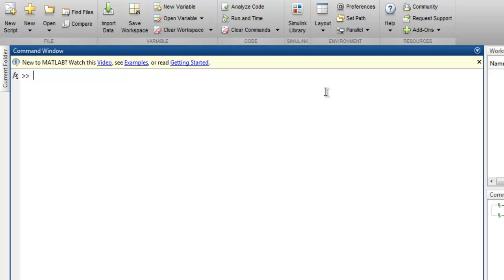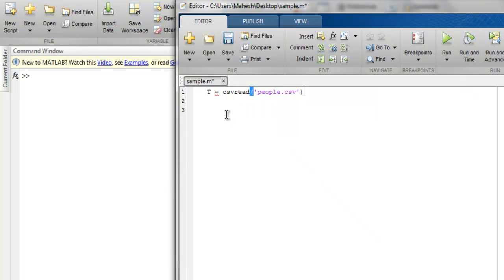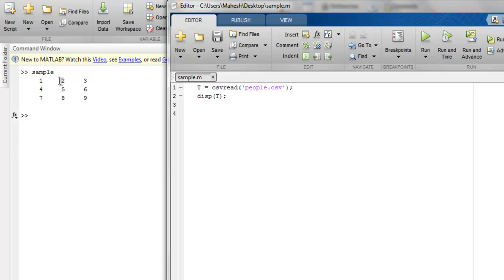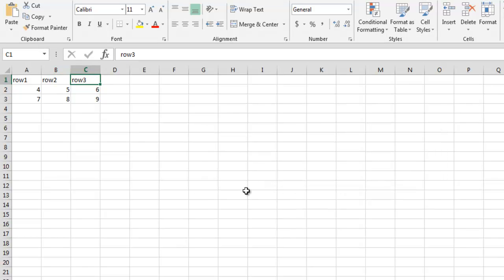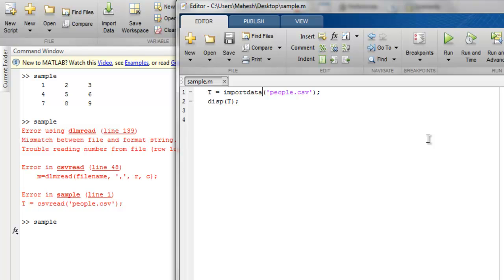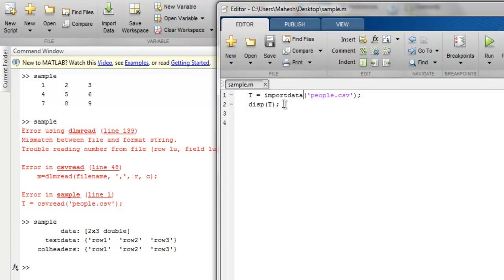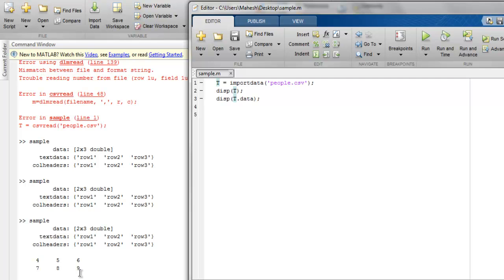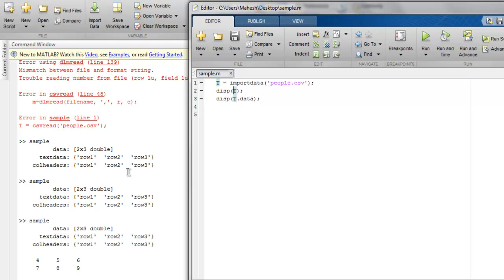MATLAB Read CSV File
Learn how to Read CSV in MATLAB.